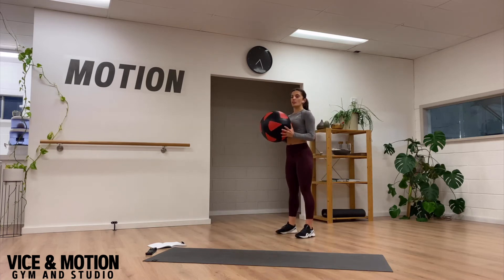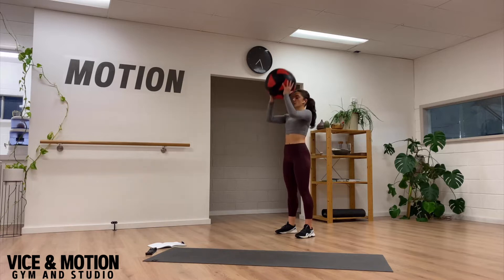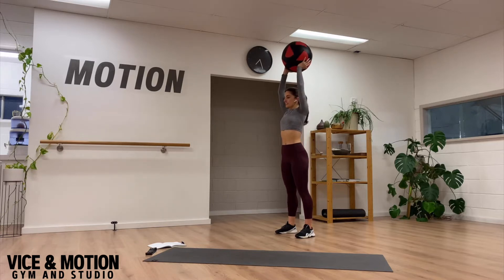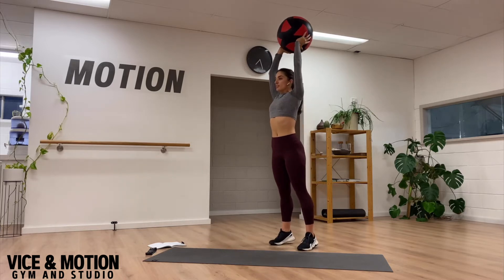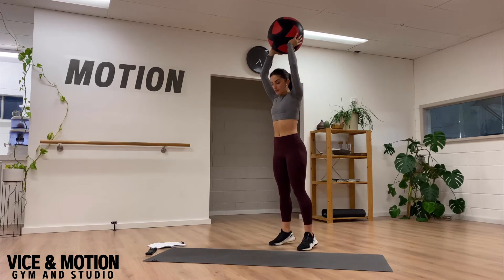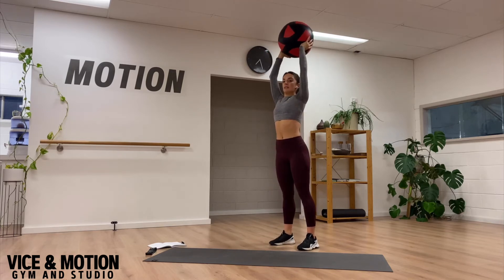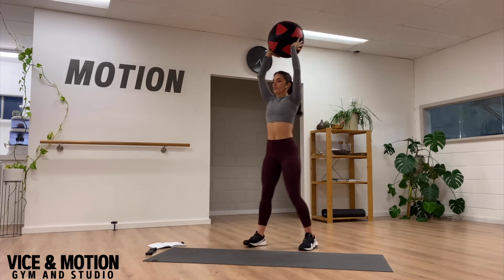How To Wallball Slam